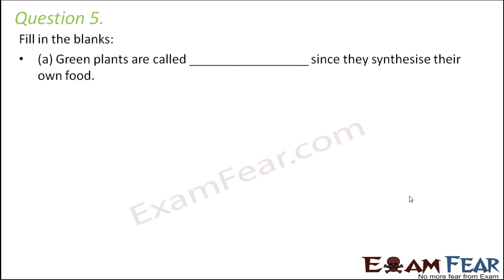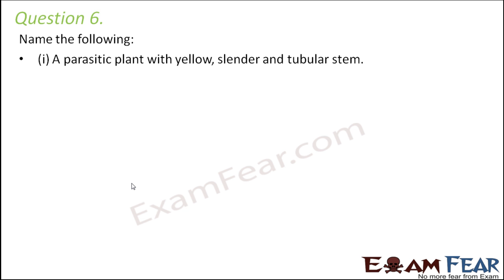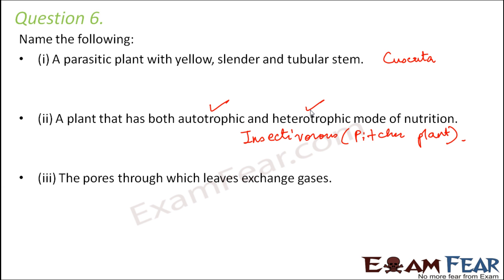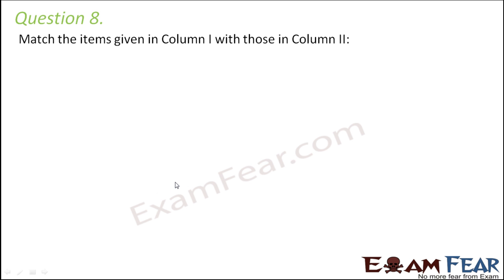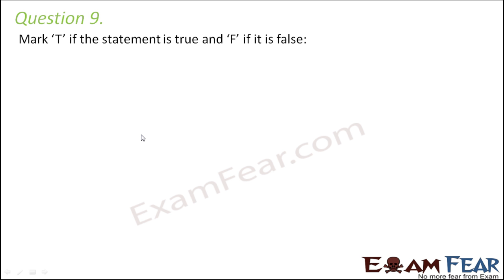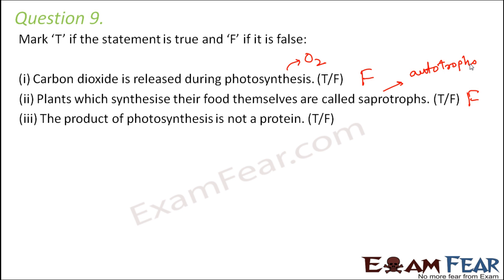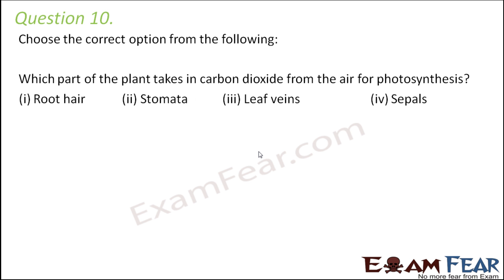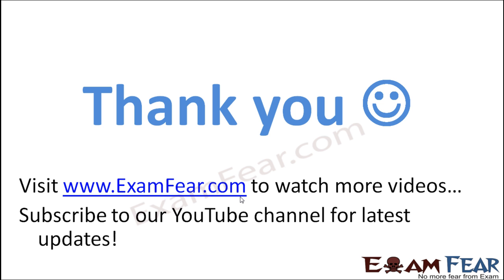Biology Nutrition in Plants Part 11 (Questions) Class 7 VII